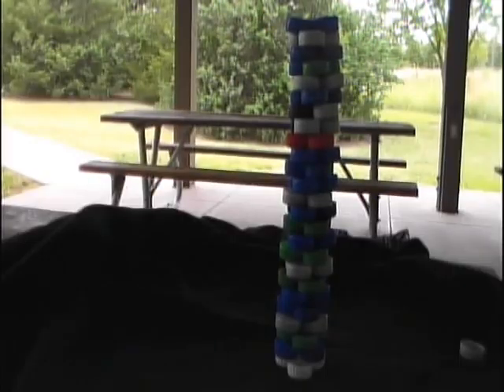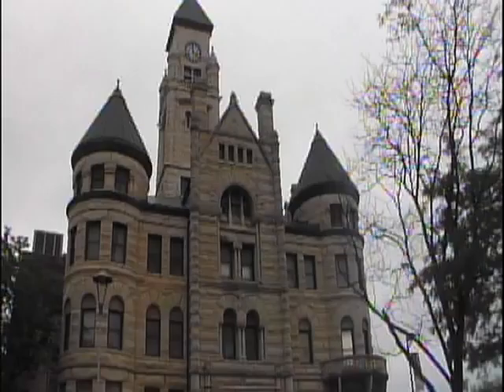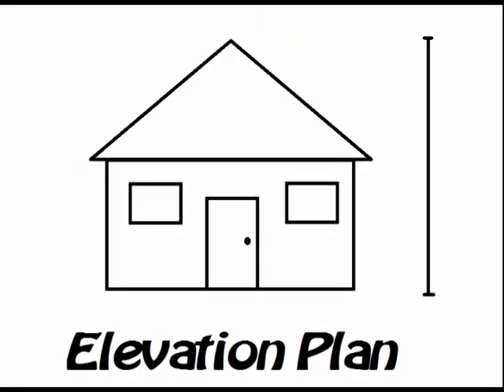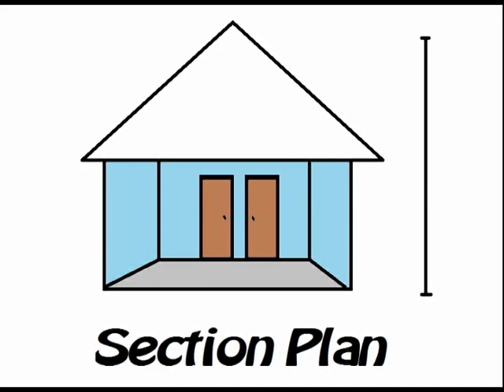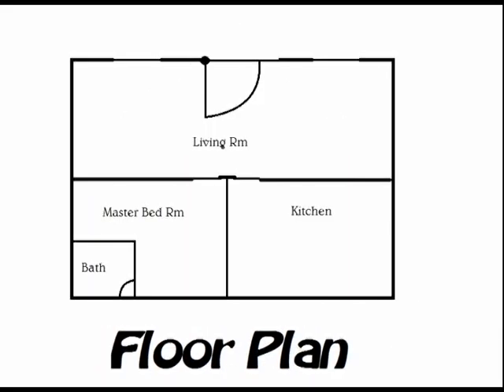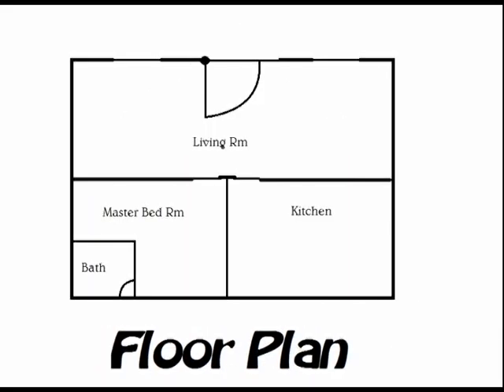🚧 Building Construction 🗼 Bottle Cap Tower 🗼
"architecture" "architecture basics" "architecture building design" "architecture buildings" "architecture bill nye" "architecture basic design" "architecture blender" "architecture building model" "architecture basic drawing"

Objective: to understand how buildings are built

Materials Needed:
 ~ Tons of pop bottle caps

Step 1) Start by collecting as many bottle caps as you possible can, the more the higher you can build your tower.

Step 2) Place three bottle caps in a triangle pattern on the surface you want to build your tower.

Step 3) Alternate the 3 triangle pattern pop bottle caps as you build your pop bottle cap tower.

HOW DOES IT WORK:
Architecture is the design and construction of buildings. Architecture build buildings in a computer first using 3 major design plans which will be used to make a 3D model. First they use whats called an elevation plan this shows how high the building will be once completed. Second  they use whats called a section plan this shows the inside of the building and its different  sections or levels of the building. Third they use a floor plan, this shows what the floor lay out would be like if you walked into the different rooms and where certain utilities and facilities will be located. When  architects  finish their building plans they have three major decisions to make. First they use computer programs to figure out what materials they will use to make the building. They want a material that last long periods of time, that is robust and wont fall down during weather or major geological activity. Second they have to decide if the construction of the building is going to be cost effective. They want to use materials that will be cheap but not so cheap the building will need to be repaired continuously. Third they want to make sure the building is pleasing to look at. Since people are going to be walking by as well as using the interior architects want to make sure the building is not only amazing to the brain by pleasing to the eyes.

!!!ARCHITECTURE BASCITS OF BUILDING DESIGN!!!